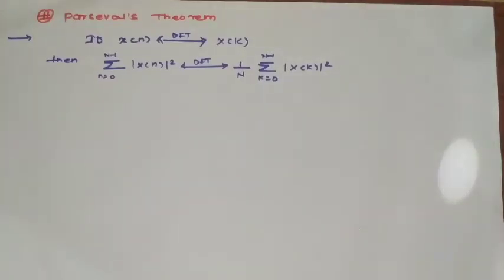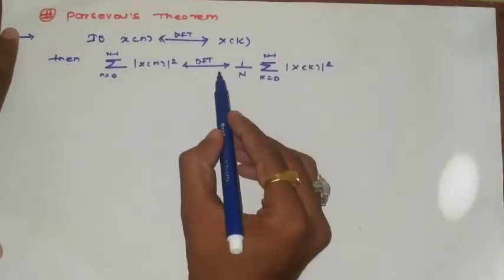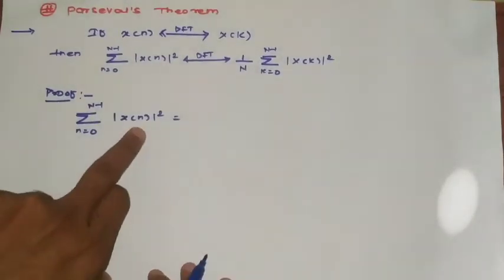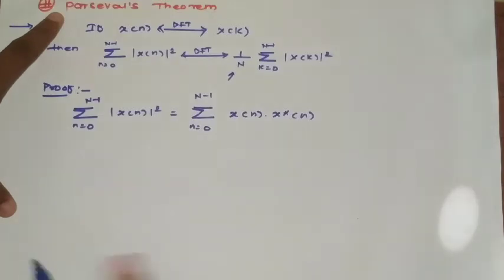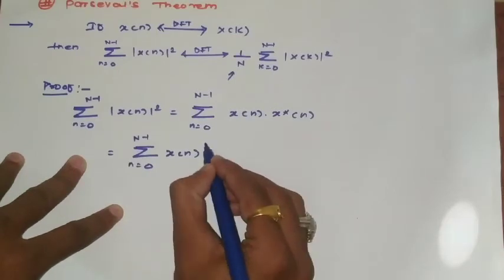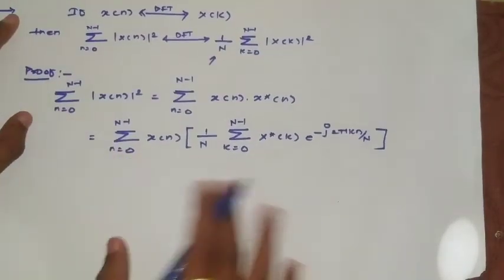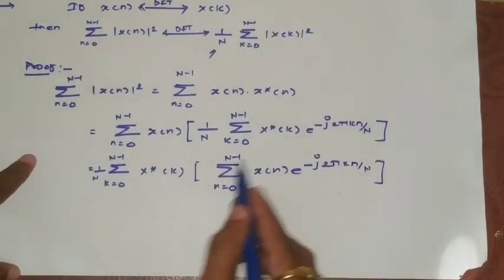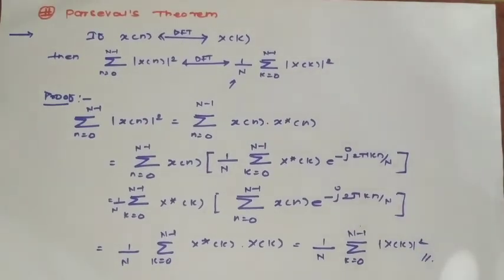|| Digital signal processing ||Parsevals Theorem in DFT||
Hello,
In this segment we will discuss about Parsevals Theorem in discrete Fourier Transforms.

Santosh Tondare

# ParsevalsTheoremdft#SantoshTondareEngineeringTutorials#dft